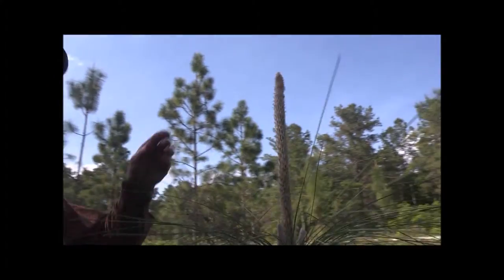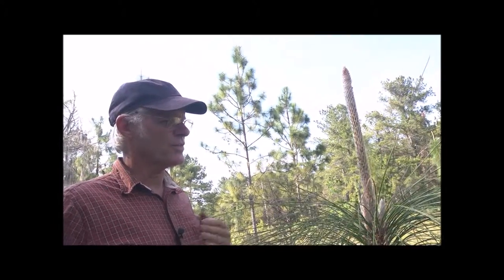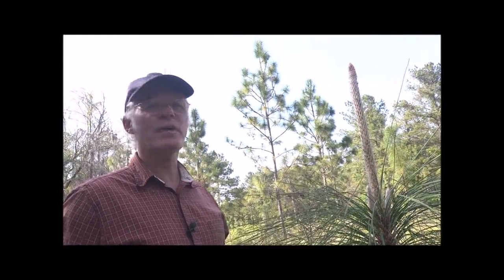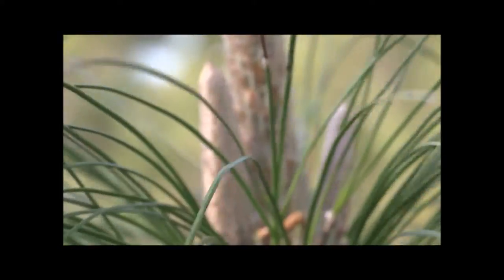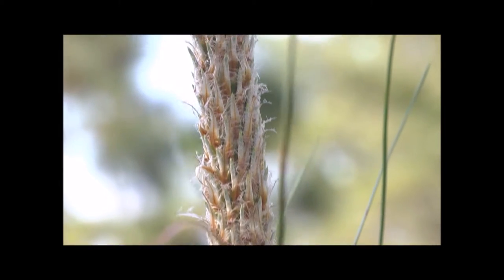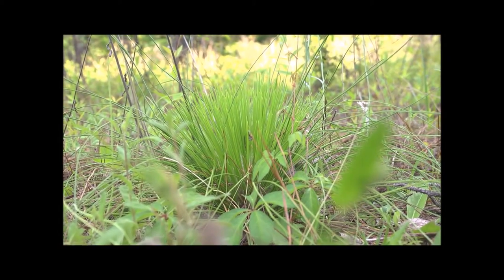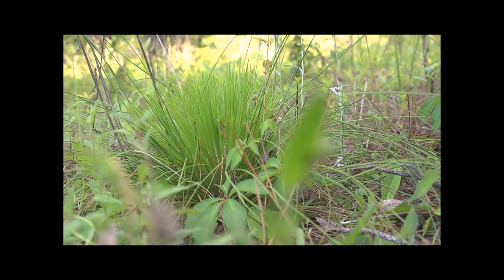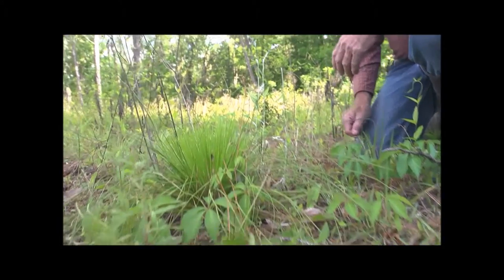Longleaf Pine Restoration - Part 3